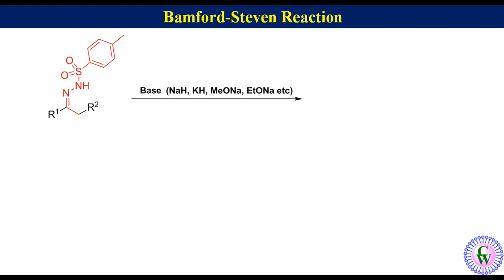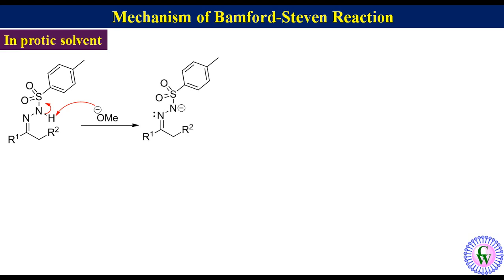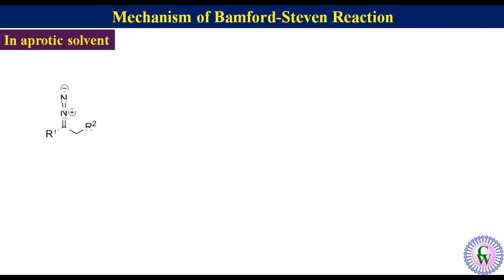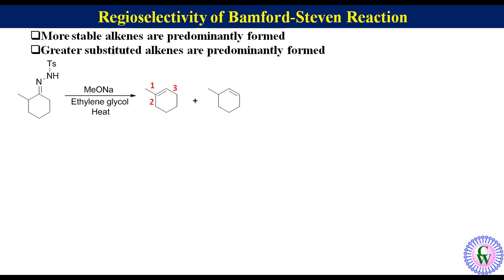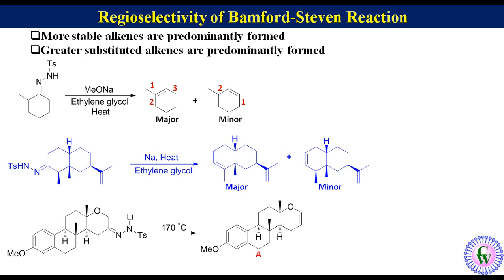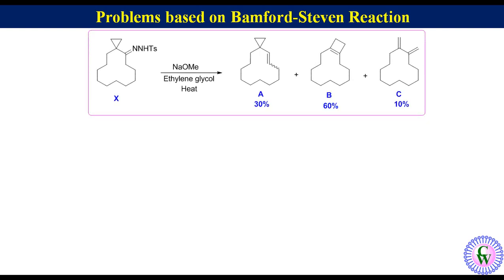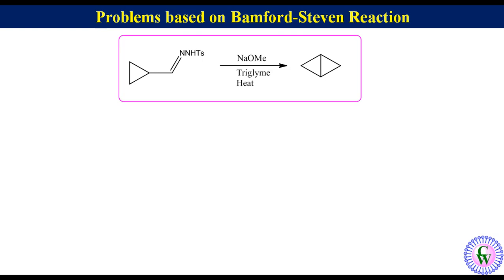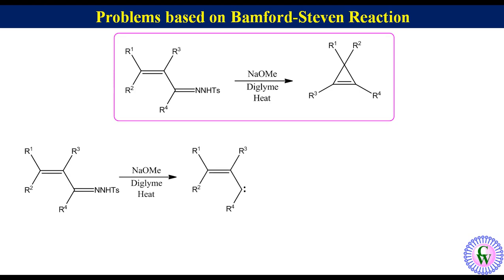Bamford-Steven Reaction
Bamford-Steven reaction is defined as the reaction of tosylhydrazone having alpha hydrogen, with bases like sodium hydride, potassium hydride, sodium methoxide, sodium ethoxide etc , in protic solvent like ethylene glycol or aprotic solvent like diglyme under heating condition to produce alkene.